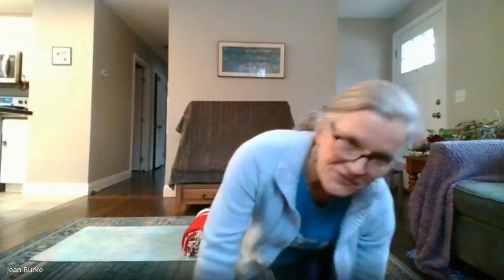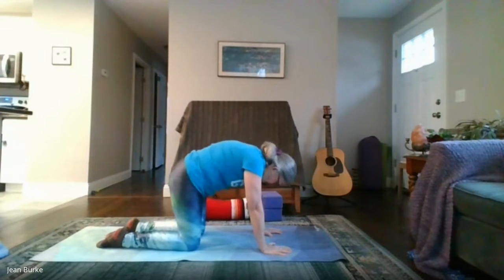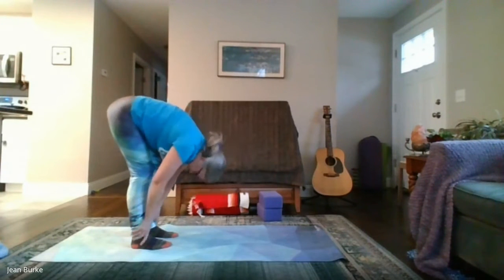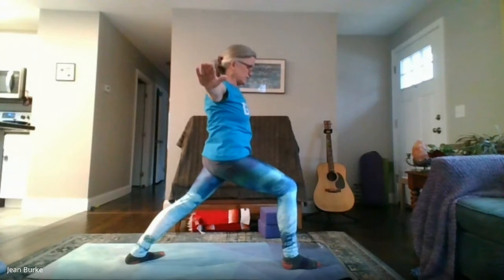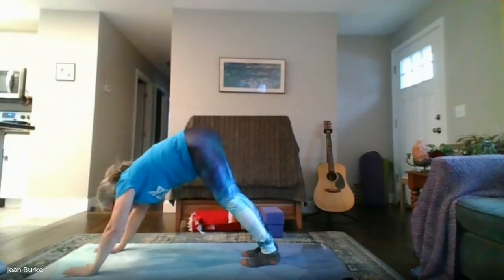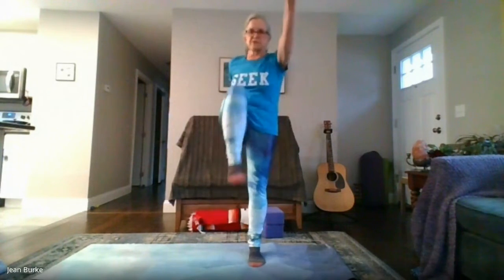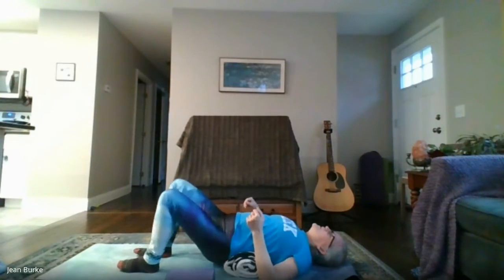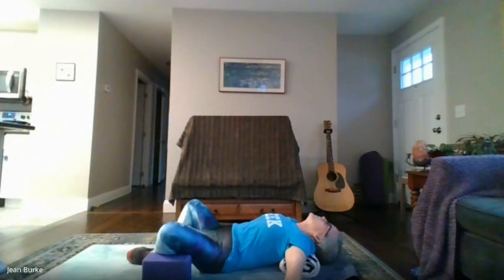Jean Burke Studio Yoga - MMUUSD Part 4 of 6 - Surrender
Surrender - 40 minutes